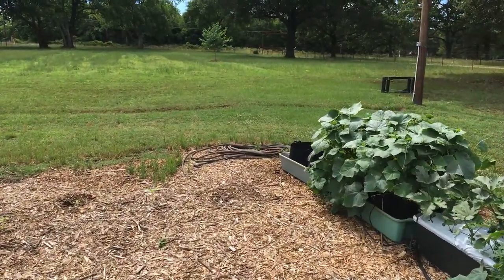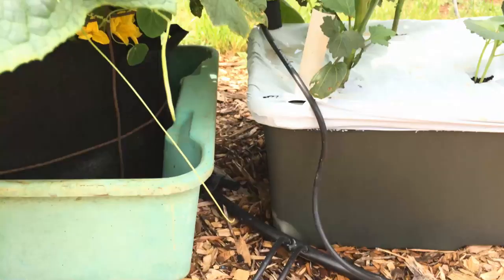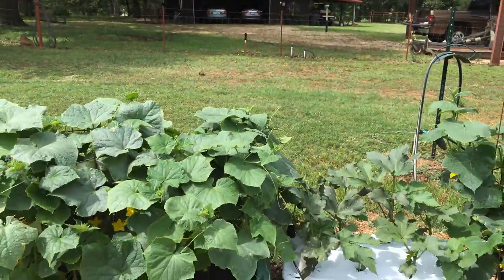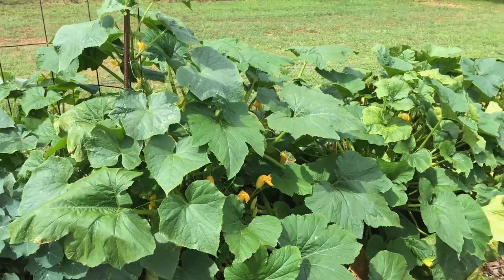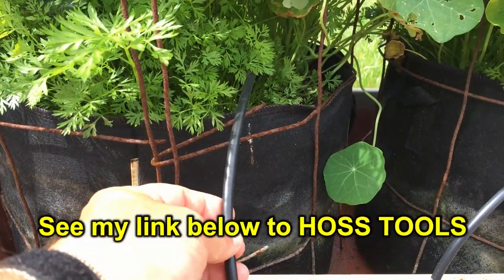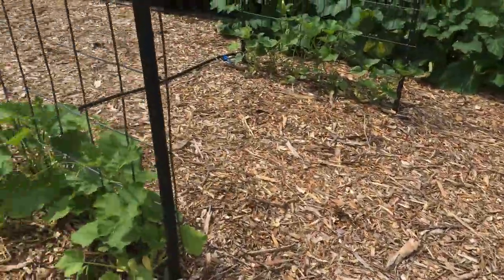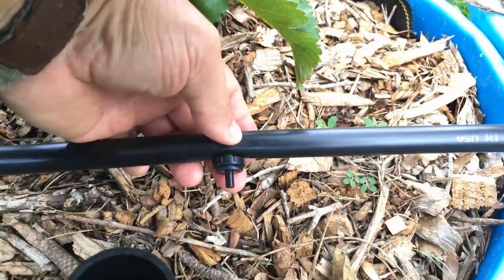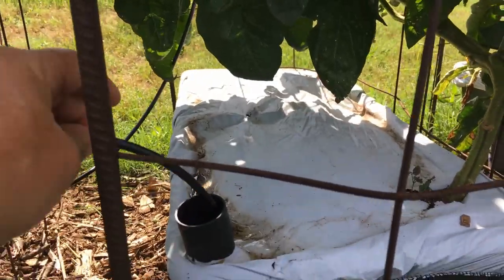💦DIY DRIP IRRIGATION IN A CONTAINER GARDEN 💦 HOW TO AUTOMATICALLY WATER CONTAINERS🍉🌾🍅 🌽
💧I’ll show you several methods of irrigating containers.💧 If you are a Container Gardener you probably wish there was a way to irrigate the containers that isn't difficult.🌽 In this video, I’ll show you several different ways of automating the watering chores in my container garden.🍅 For vegetables, I use EarthBoxes, wicking tubs, and grow bags and the irrigation plan I show here works just great.🍉
It couldn’t be any simpler. Anyone can do it.🌾